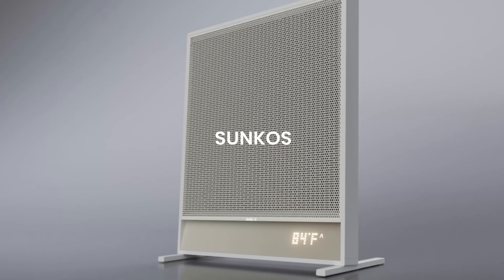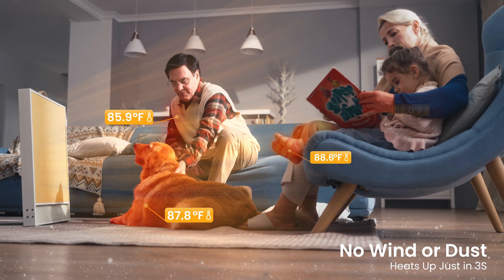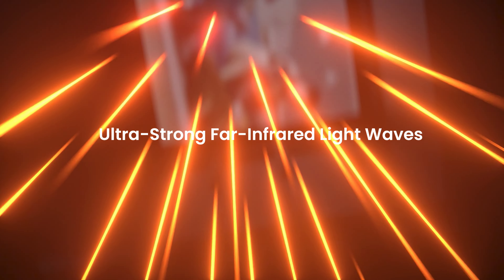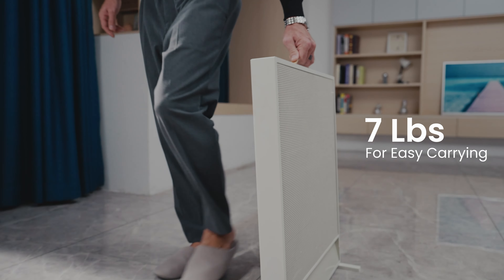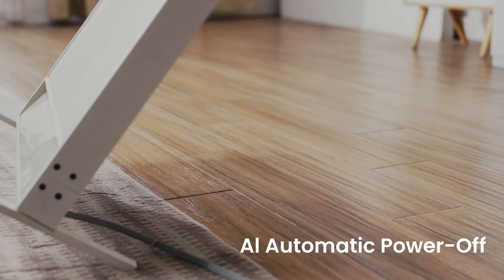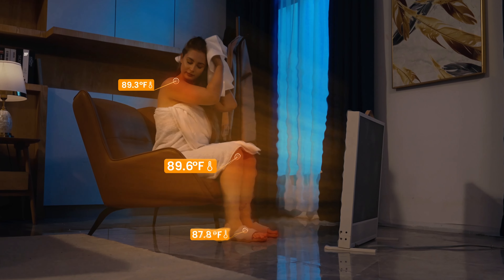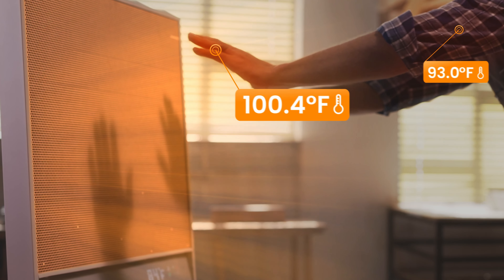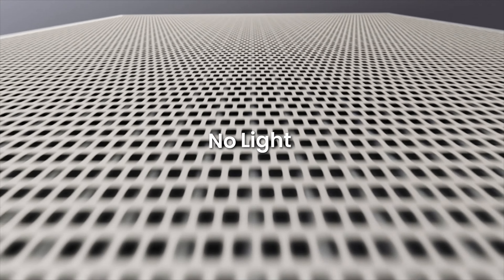SUNKOS — Sunshine Far-Infrared Electric Heater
Introducing SUNKOS Sunshine Far-Infrared Electric Heater brings you the magic of sun-like warmth right into your space.

🔥 Sun-Like Warmth: Imagine being enveloped in the gentle embrace of sunshine, even on the coldest days. SUNKOS's advanced far-infrared technology offers you a cozy and soothing experience that rivals the sun's rays.

⚡ Instant Heating: With SUNKOS, enjoy rapid heating in as little as 3 seconds.

🌬️ No Wind, No Light, No Noise, No Wind: SUNKOS ensures a serene environment with no disruptive drafts, intrusive lights, or annoying noise. Experience pure comfort and peace of mind with our innovative design.

❤️Child & Pet Friendly: Safe aramid fibre with low thermal conductivity and overheating protection against accidental burns.

🌡️ Energy-Efficient: Enjoy efficient heating without the excess energy consumption. SUNKOS saves you resources while keeping you warm and cozy throughout the season.